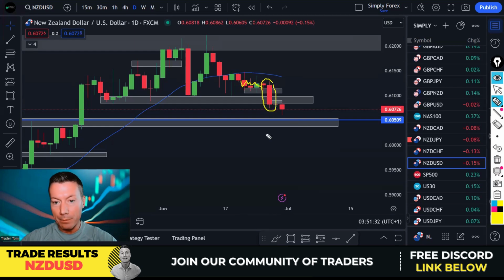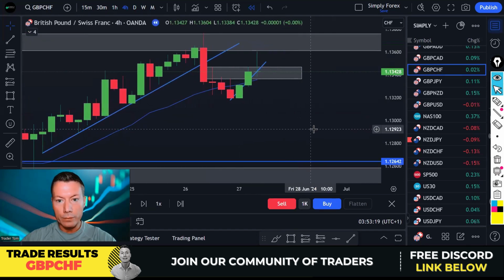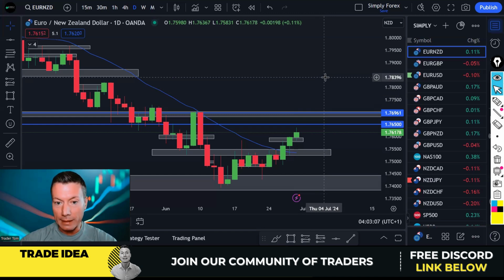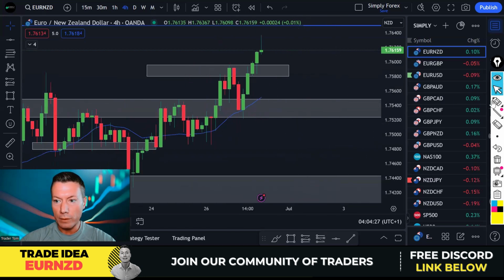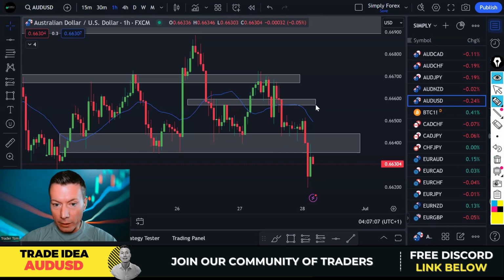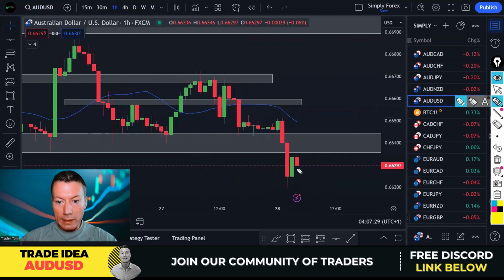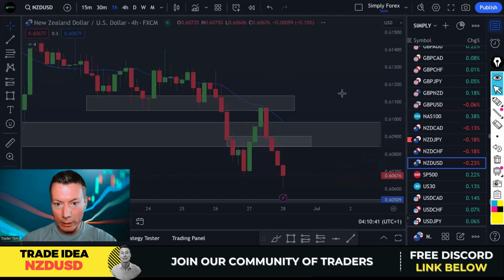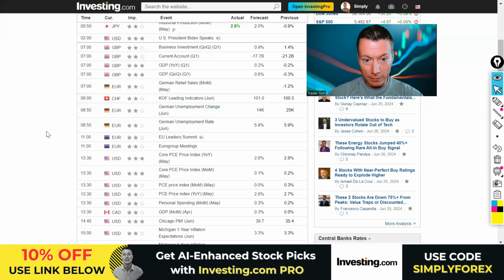Live AUDUSD Trade Wins Big! | NZDUSD & EURNZD Profit Analysis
Join us for a thrilling live trading session where we score big on AUDUSD! Dive into our expert analysis of NZDUSD and EURNZD for more trading insights. Don't miss out on these winning strategies!
### Learn PRICE ACTION with Expert Trader Tom
📈 **Exclusive PRICE ACTION Masterclass!**

Master PRICE ACTION trading with Tom, an experienced analyst from Investing.com with over 15 years of expertise.

Limited spots available – secure yours now!